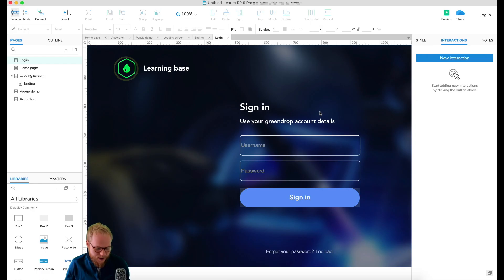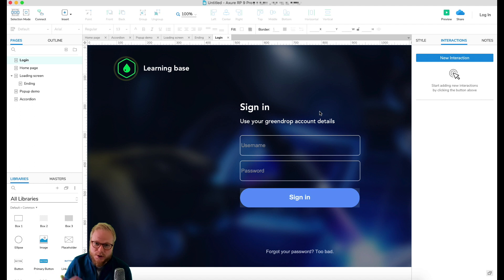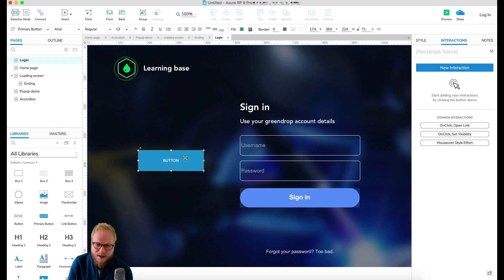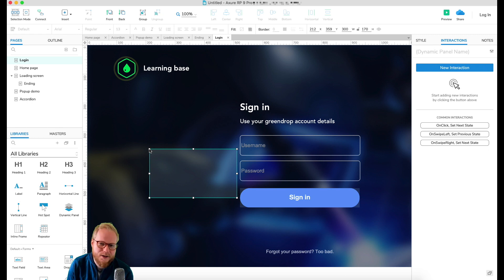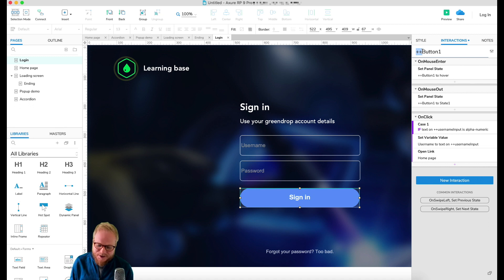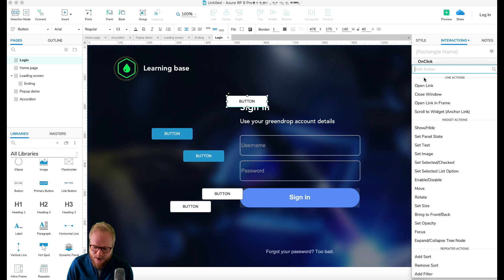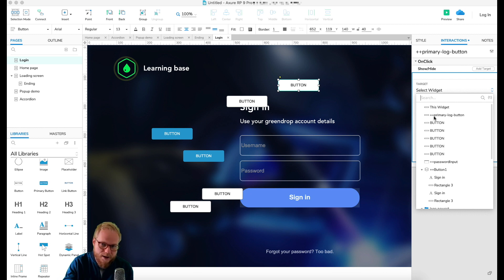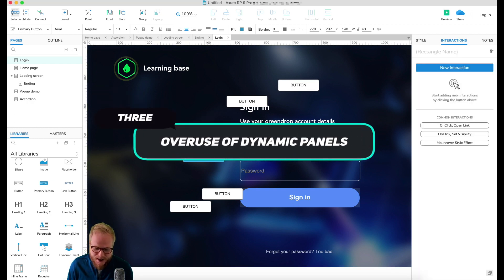10 Mistakes UX Designers Make Prototyping with Axure | Axure RP: Noob to Master, Ep69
Session #69: 10 Mistakes UX Designers Make Prototyping with Axure

In this session, I'll walk you through the top 10 mistakes I see UX and product designers make when rapid prototyping with Axure RP. These are highly technical, process and collaboration related issues that juniors and experienced designers tend to be guilty of. I'll give you reasons and better ways to become a more effective interaction design and UX prototyping virtuoso.